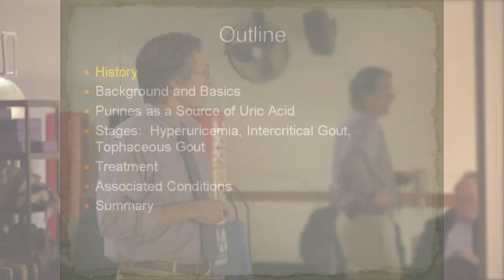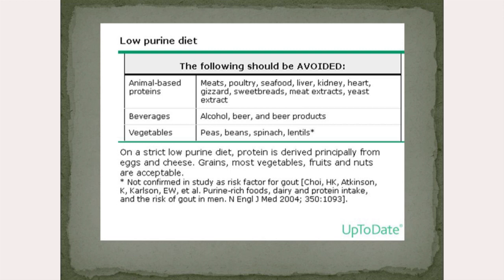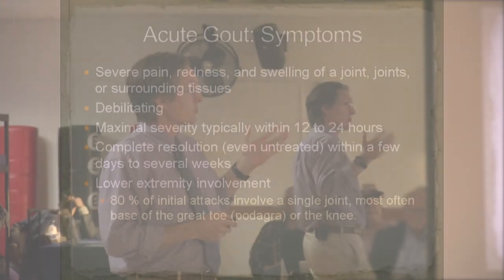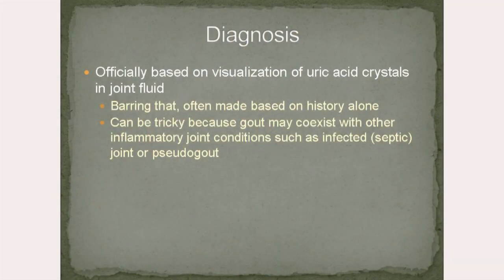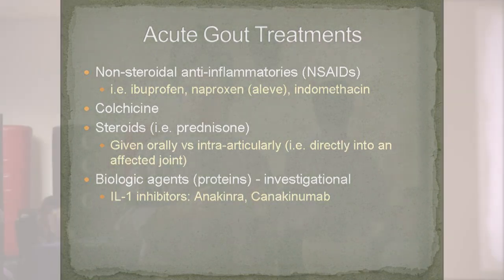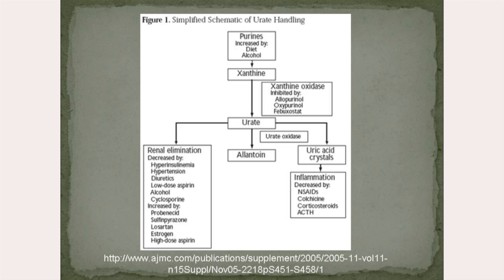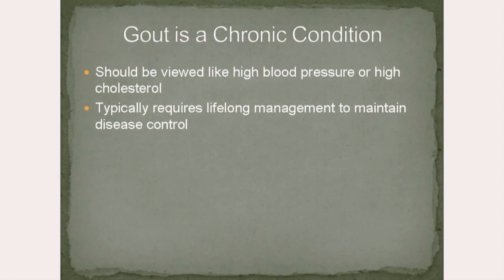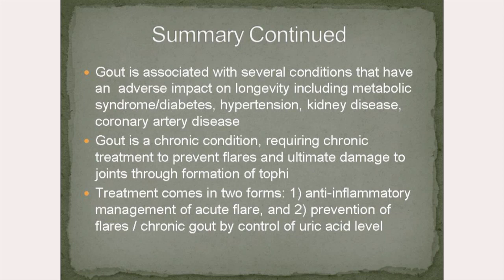Gout Update | Dr. William Martin - UCLA Health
UCLA Health Lectures